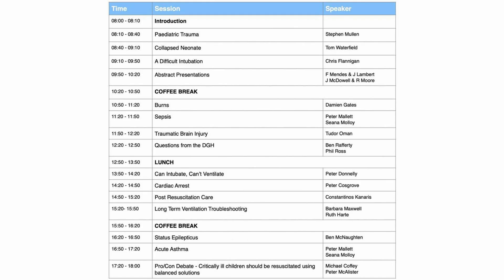Paediatric Emergencies 2023 Reminder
The Paediatric Emergencies 2023 Annual Conference will take place on Thursday 9th November 2023 as a free livestream on YouTube. For more details visit the conference webpage